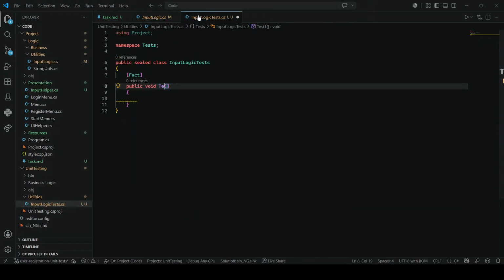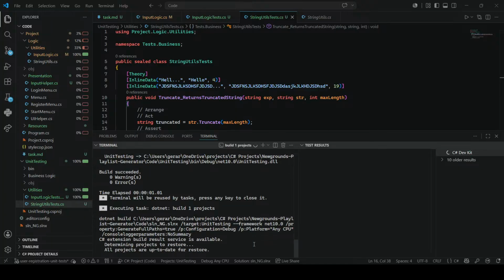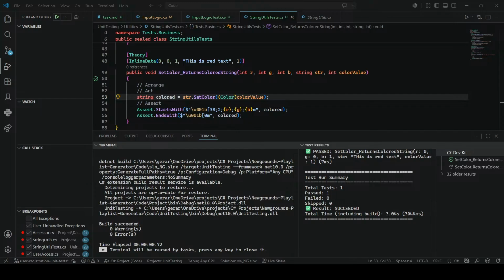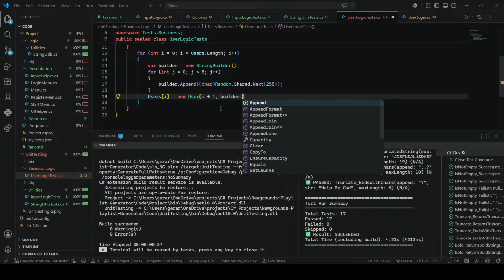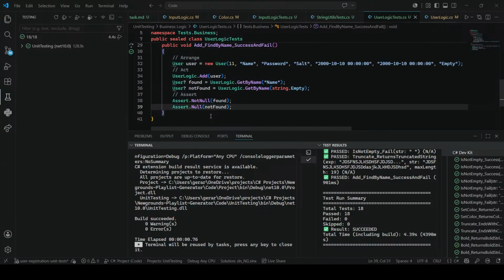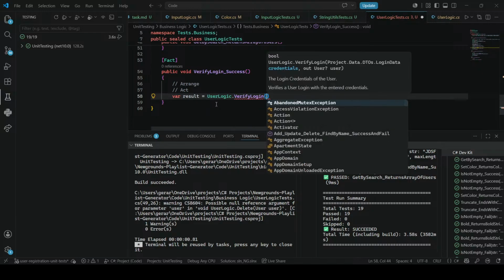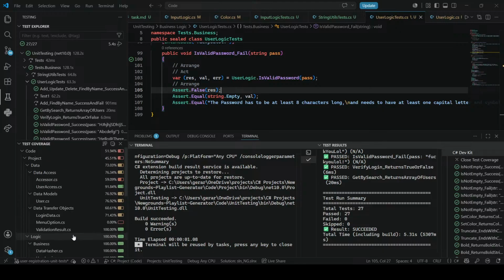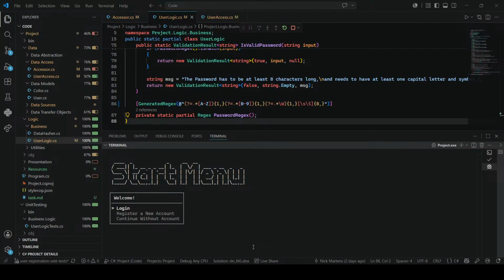Creating a Newgrounds Playlist Generator in C# - Sprint 1, Day 4.5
Continuing the day, gonna Unit Test my logic for User Registration now :)